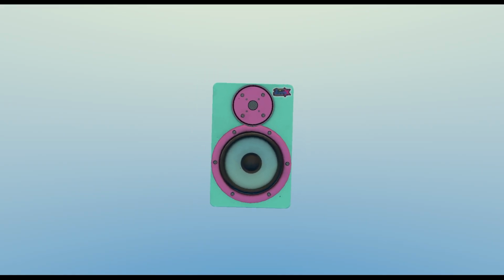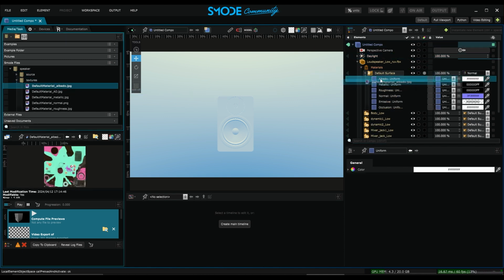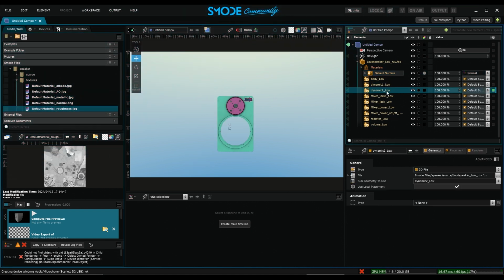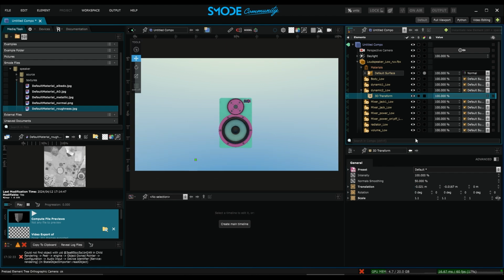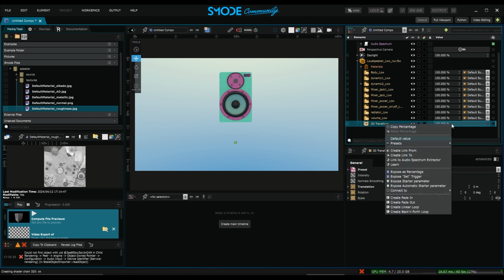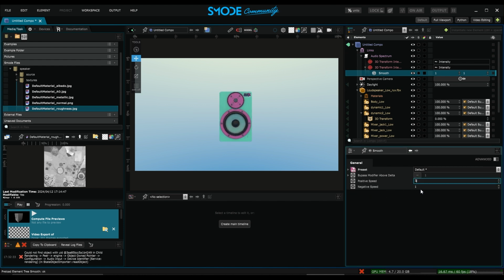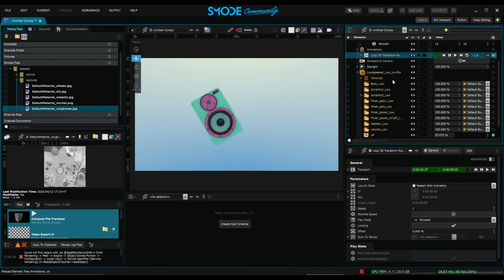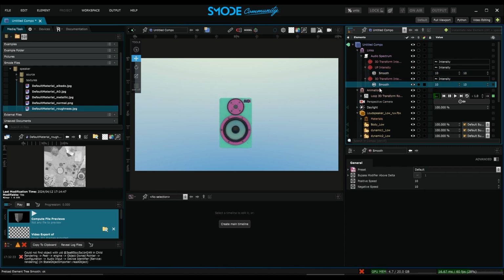Audio reactive Speaker - EN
Discover how to quickly create a speaker that bounces to the sound of a microphone.

🎓 Topics de ce tutoriel:

00:00 | Intro
01:10 | Configure the audio input
01:45 | Create the modifier
02:29 | Connect to the audio spectrum
02:54 | Make it bounce
04:24 | enhance the bouncing